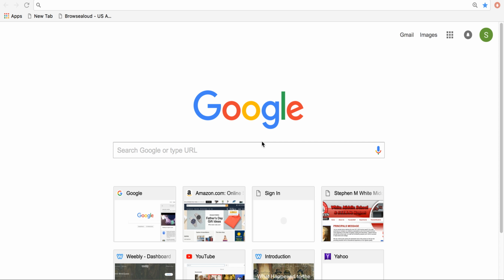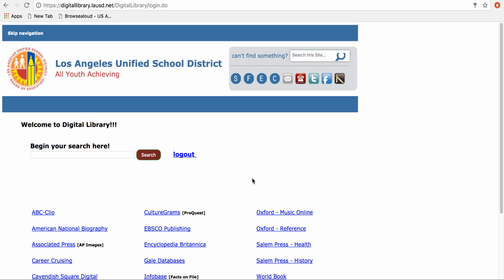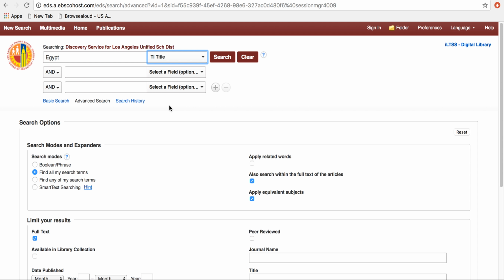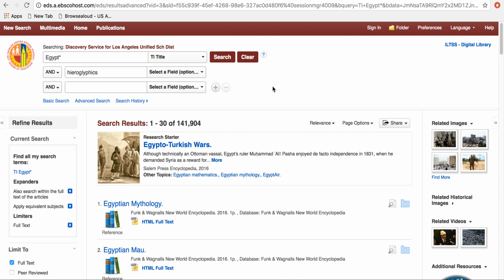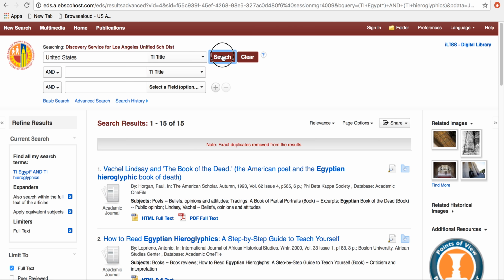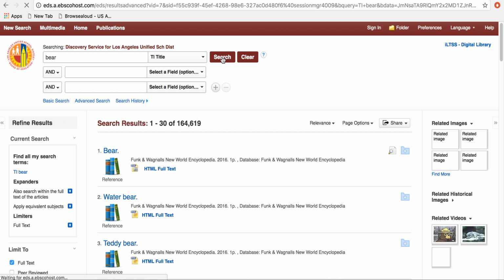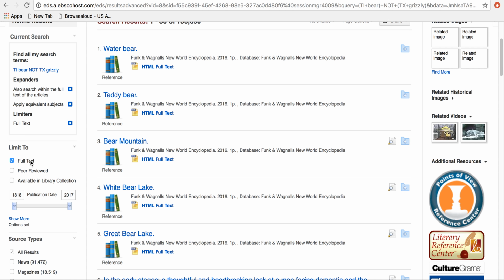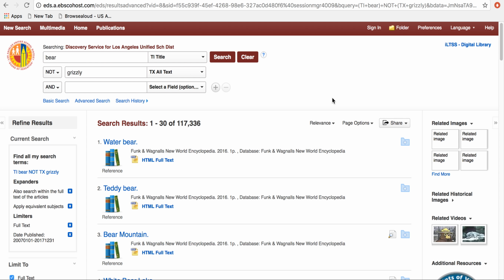LAUSD Digital Library Tutorial